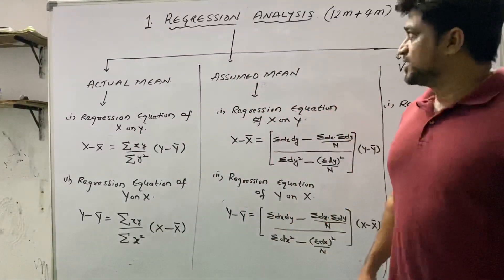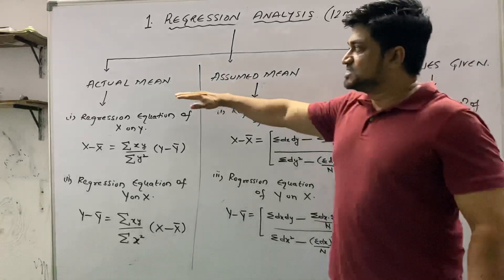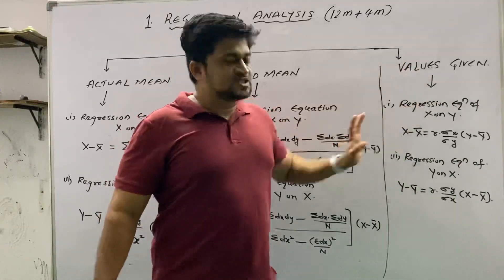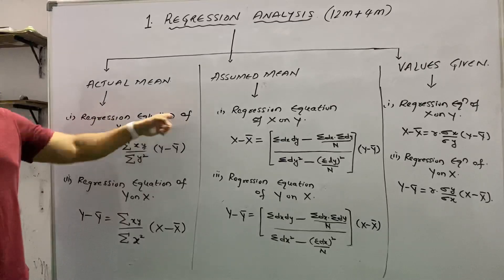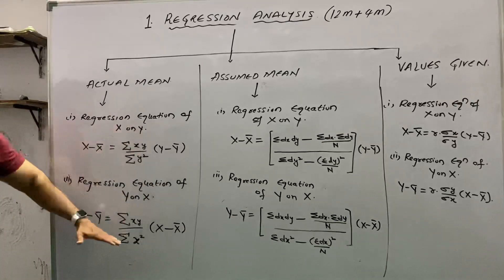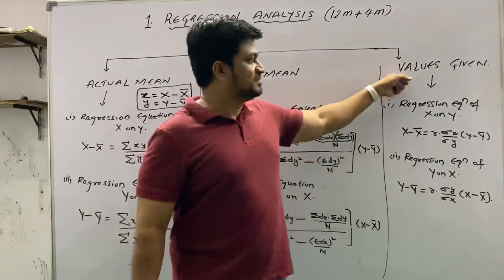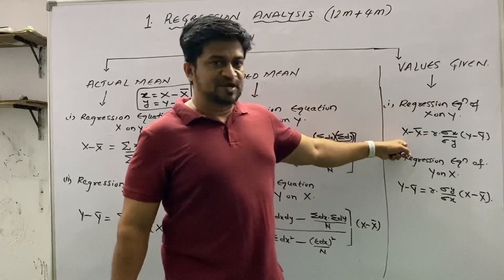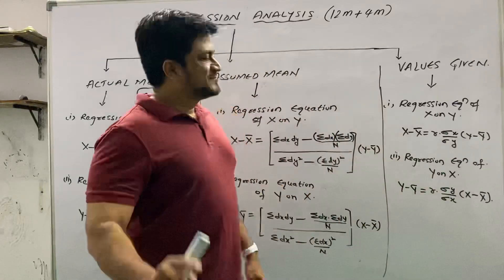Regression analysis revision part 1 ( explanation of types )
Revision of Types of questions in regression analysis